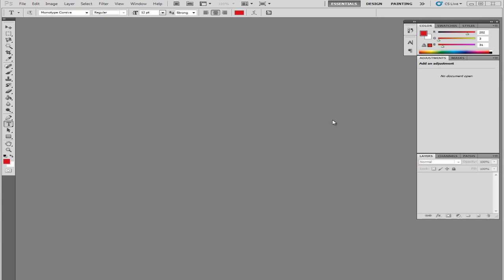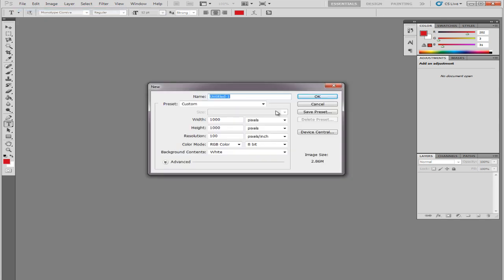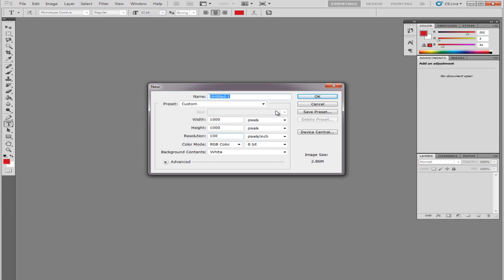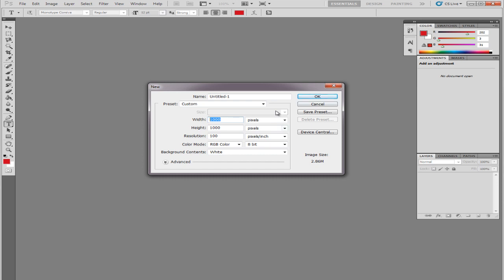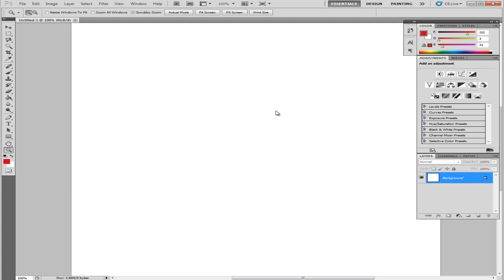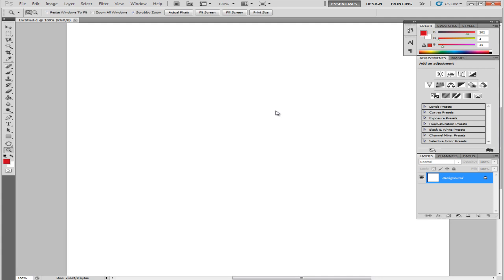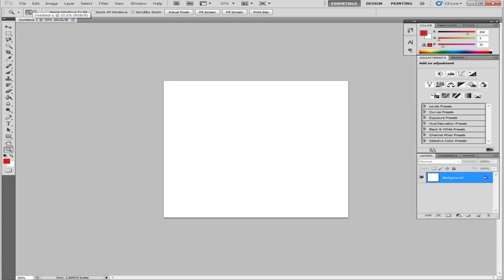Getting Started with Photoshop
IT130 Graphic Design at Salem International University